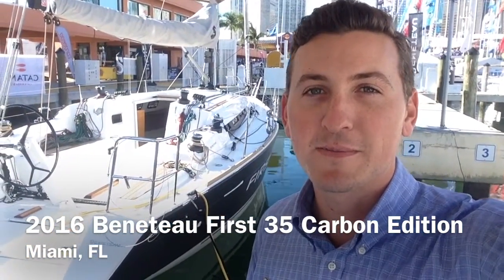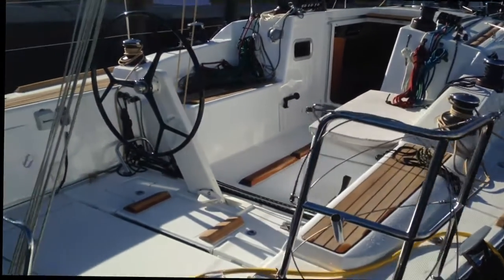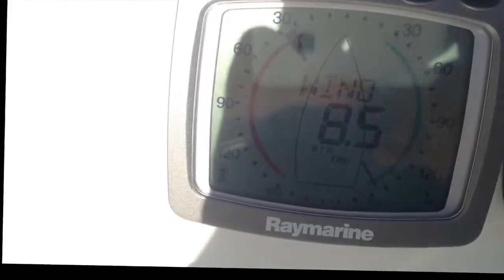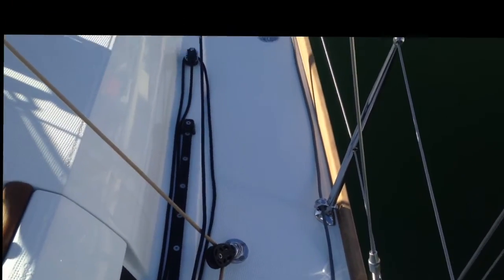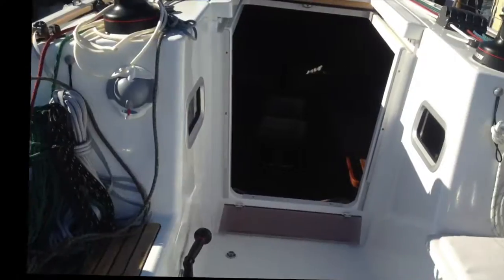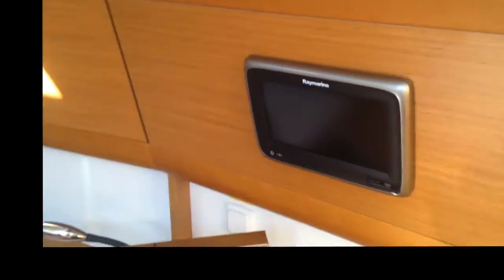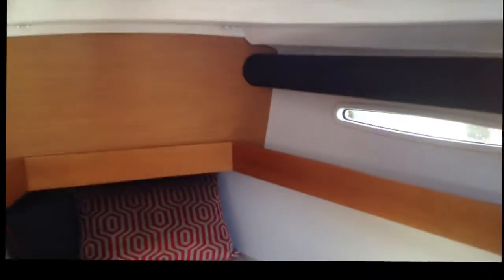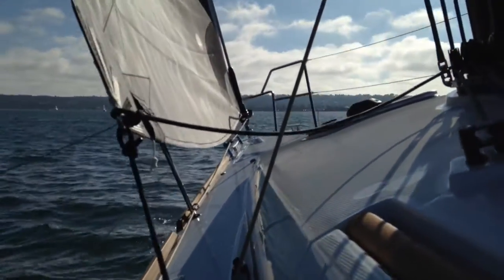2016 Beneteau First 35 Carbon Edition Miami Debut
I filmed this brief video of the new 2016 Beneteau First 35 Carbon Edition at its US Debut in Miami, Florida to show its layout and features. It is an epic race boat from Beneteau that is also comfortable for family or cruising.